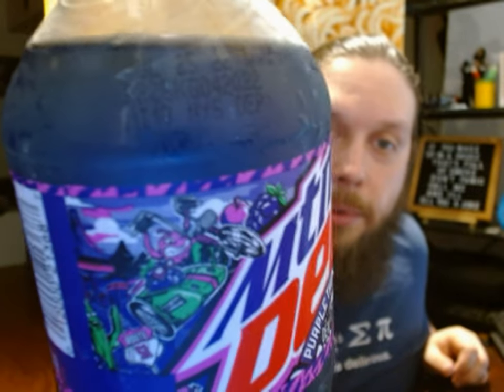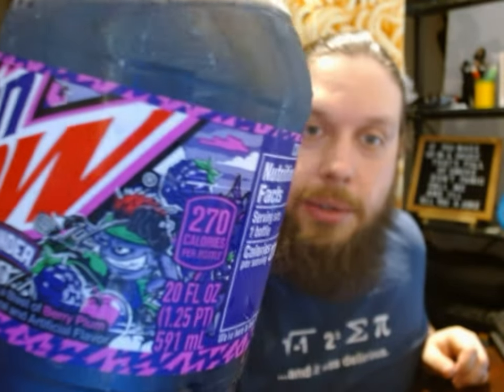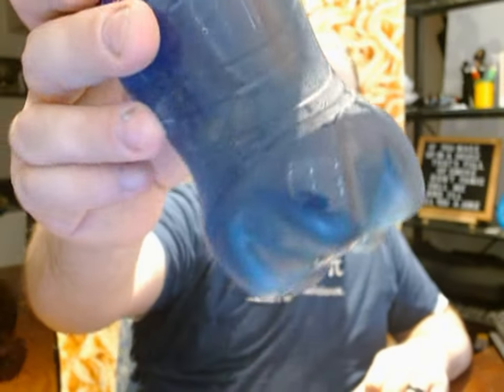Mountain Dew Purple Thunder Review